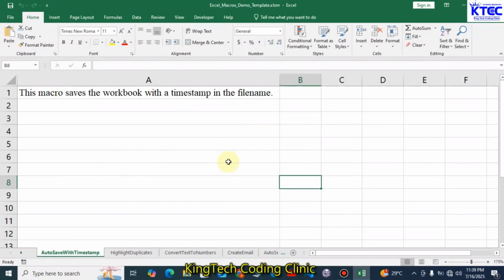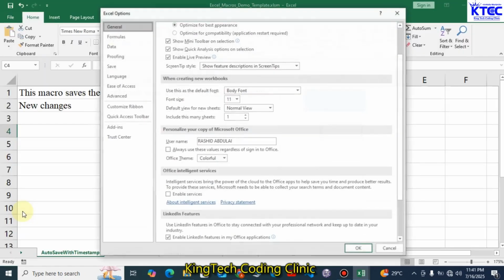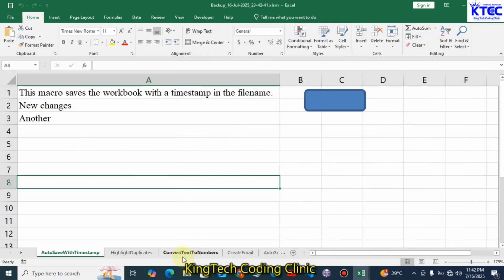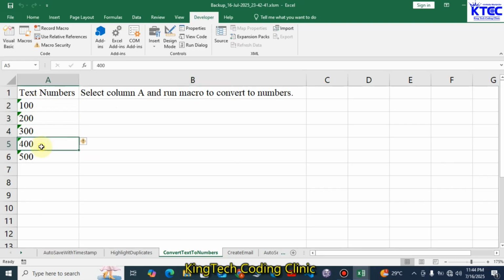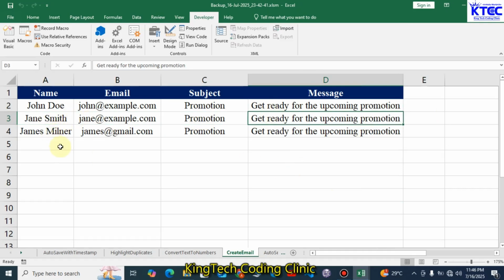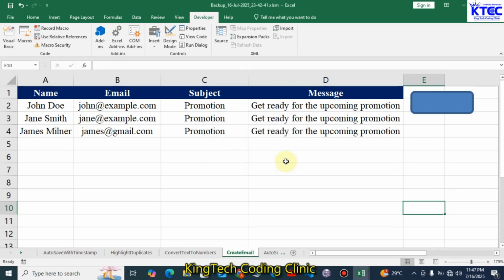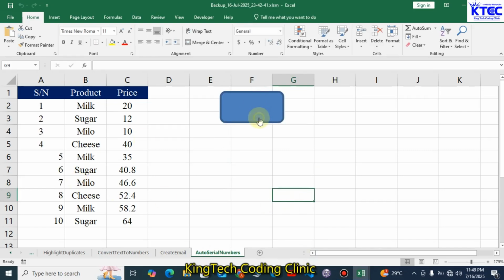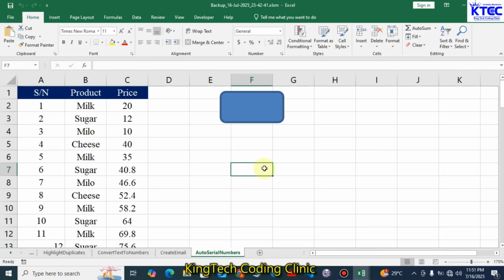Top 5 Excel Macros Every Office Needs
💥 TOP 5 Excel Macros EVERY Office Worker Should Know!
Save time, boost productivity, and automate your daily Excel tasks — without being a VBA expert!

In this video, I’ll walk you through 5 powerful Excel macros that you can start using right away to automate common office tasks. These are real-world macros I use to:
✅ Auto-save files with timestamps
✅ Highlight duplicate entries
✅ Fix numbers stored as text
✅ Create email drafts directly from Excel
✅ Auto-fill serial numbers instantly

Whether you're an office assistant, data analyst, freelancer, or small business owner, these Excel macros will save you hours of manual work every week.

🧠 What You’ll Learn:
00:00 – Introduction
00:38 – Macro #1: AutoSave With Timestamp
02:05 – Macro #2: Highlight Duplicates
03:20 – Macro #3: Convert Text to Numbers
04:35 – Macro #4: Draft Emails From Excel
06:05 – Macro #5: Auto-Fill Serial Numbers

🔧 Tools Used:
– Microsoft Excel
– VBA Macros

👍 Like this video if you want a follow-up with more advanced macros!